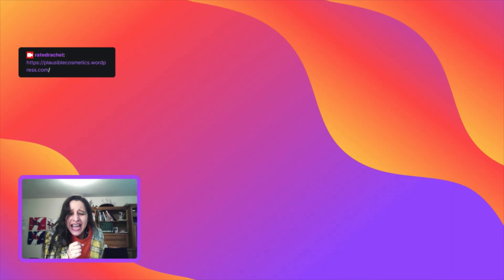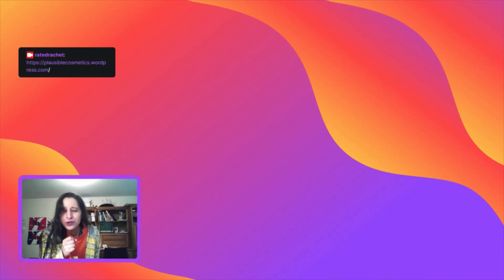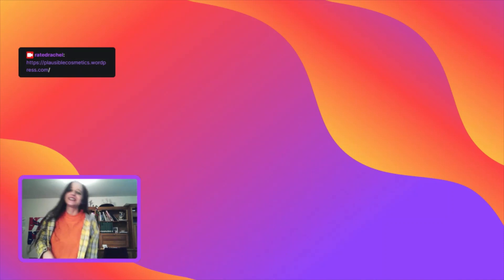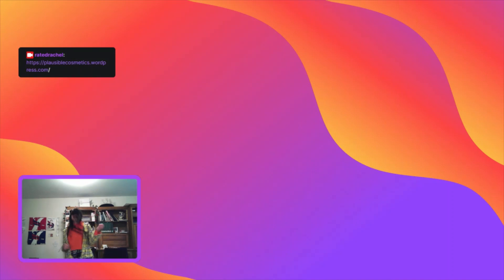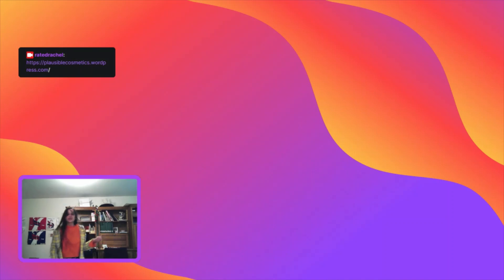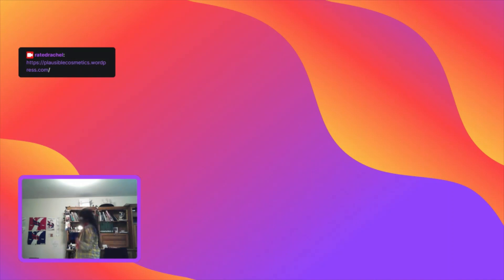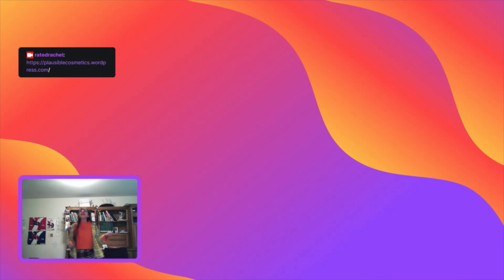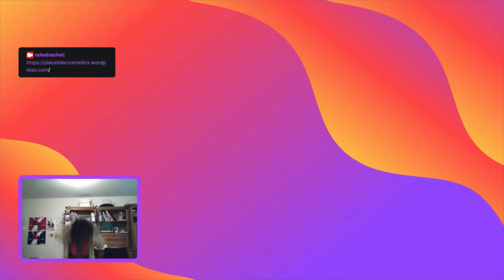ratedrachel Twitch video game The Longing n Air Guitar LIVESTREAM 10-22 (Part 3/3)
34-year-old female who grew up not allowed to play video games, upon the request of a friend, tries out Twitch for the thirty-sixth time, in the very home that was unplugged in the 90's except for mostly PBS. I've played video games with roommates before, and love playing all kinds of non violent video games (hence "ratedrachel"), and would love to invest in an even cooler setup in the future, in conjunction with my career building in the communication/media/nonprofit/horticulture fields. Trying to build a following! I've been on TV 6 times, and aspire to be back on in a paid sense, so his suggestion was probably to have more practice in a live broadcast setting too.